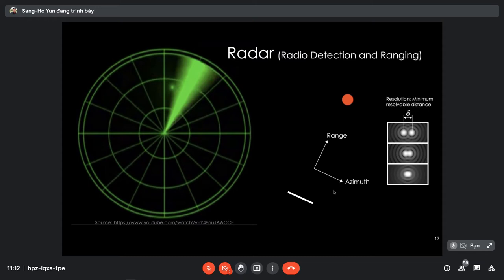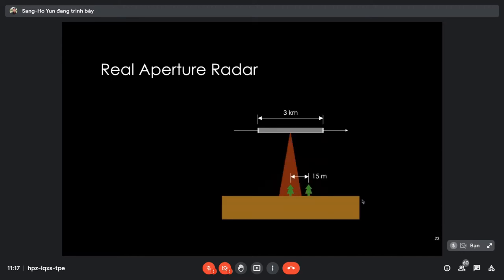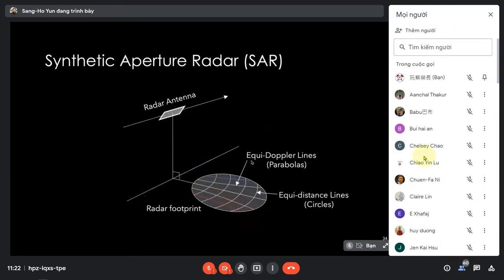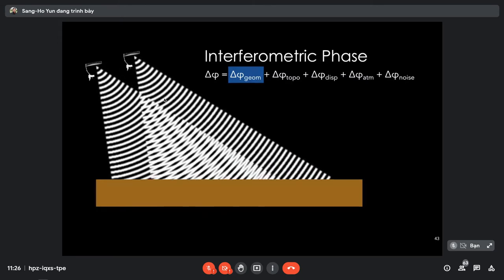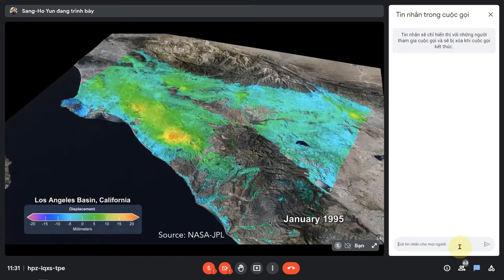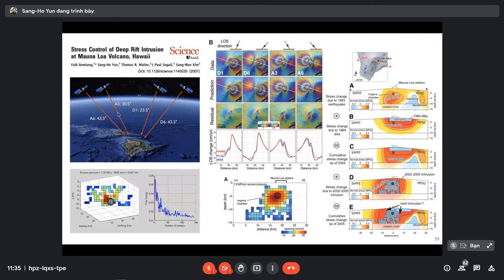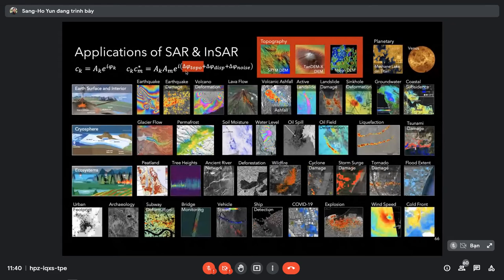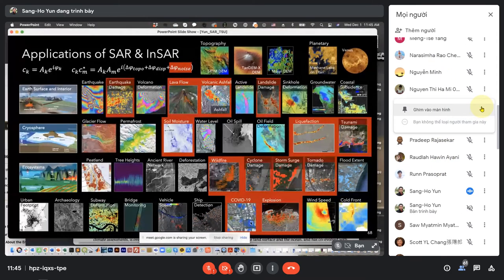TSU | Introduction to SAR remote sensing and its applications | Sang-Ho YUN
A presentation of Prof. Yun at TSU-Mini-SAR Seminar Series